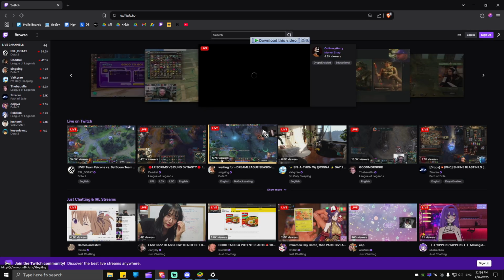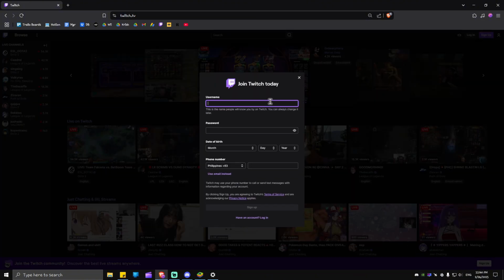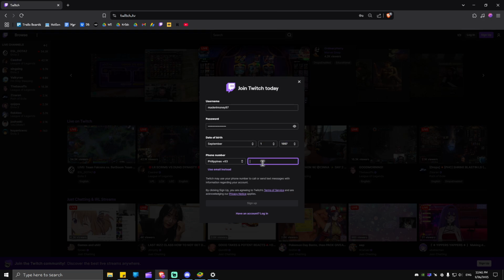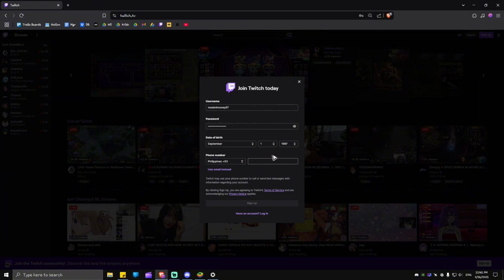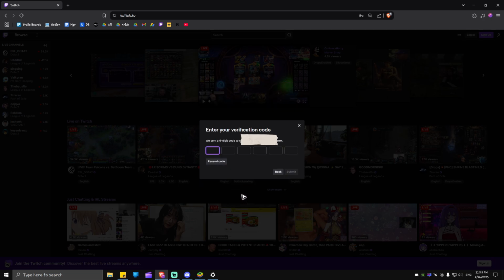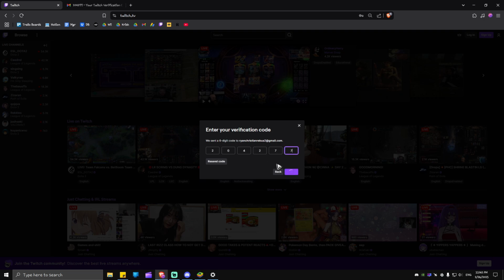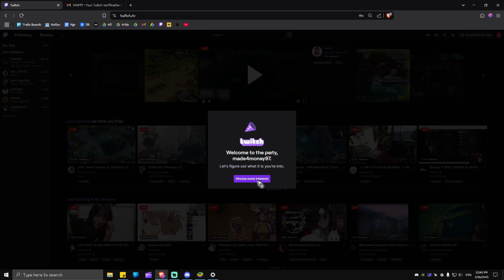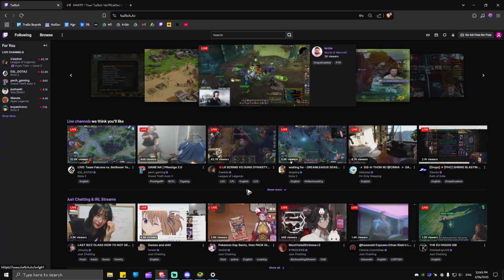How to Sign Up for Twitch (Step by Step)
Want to create a Twitch account? This step-by-step guide walks you through signing up for Twitch on desktop and mobile. Learn how to set up your profile, enable security settings, and start following your favorite streamers. Perfect for new users looking to join the Twitch community.